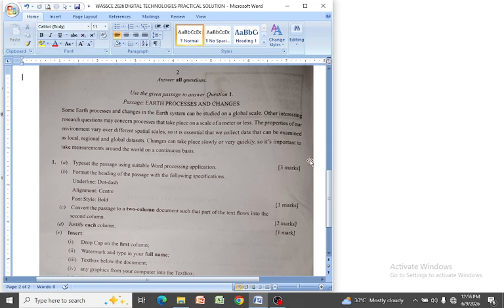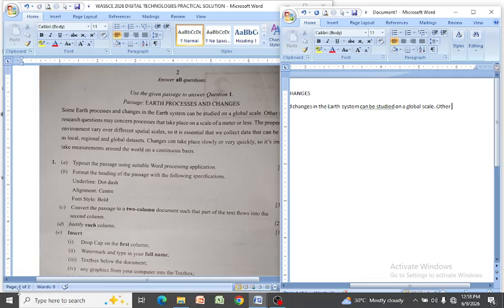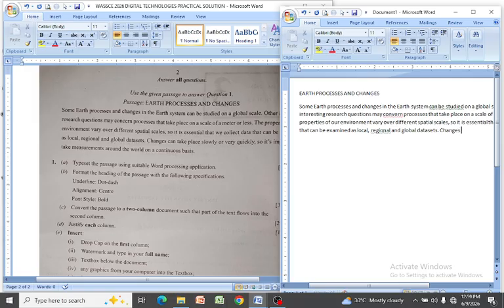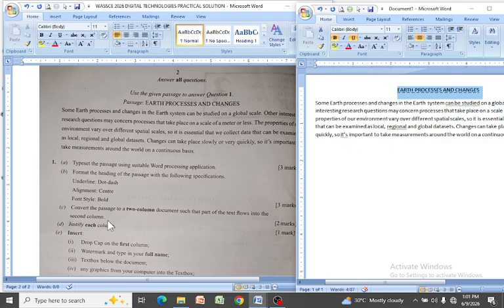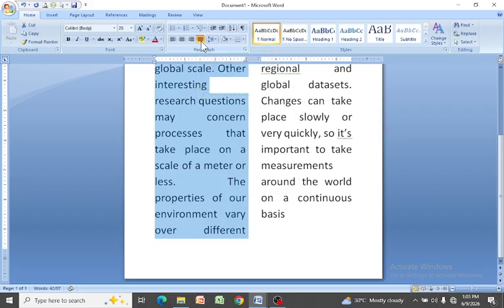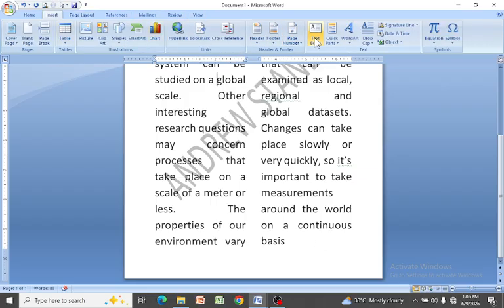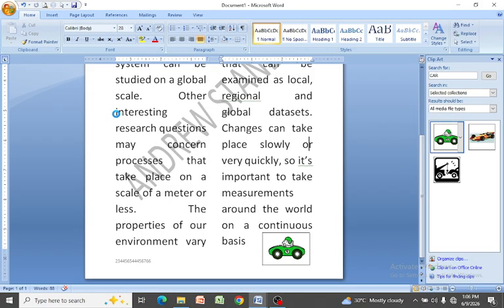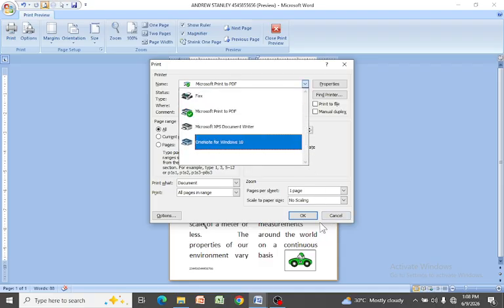PRACTICAL WAEC SOLUTION OF DIGITAL TECHNOLOGY QUESTION 1